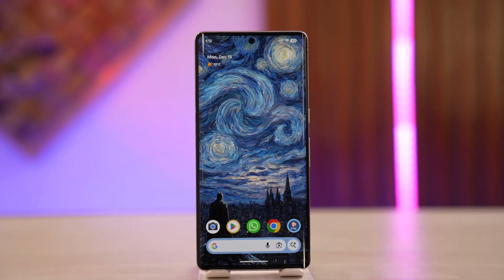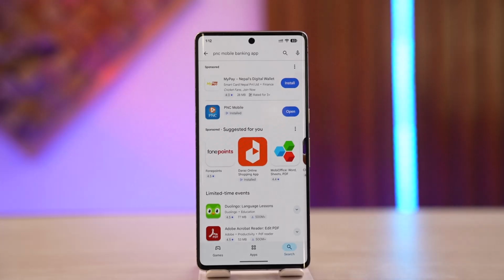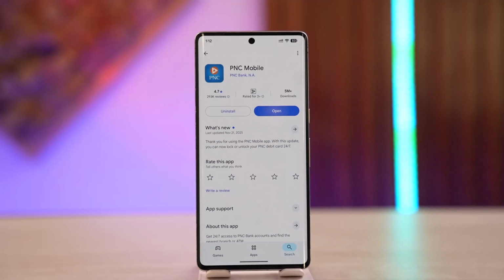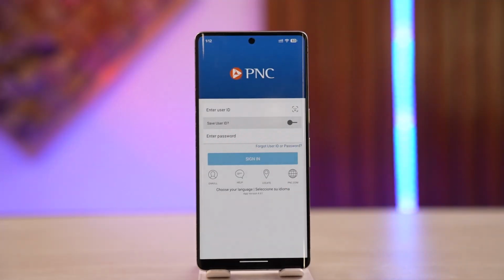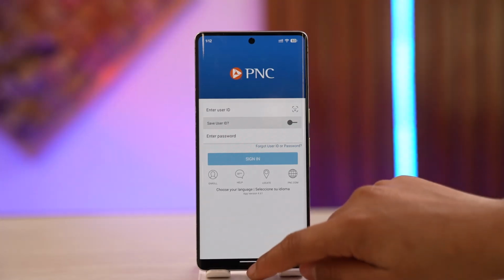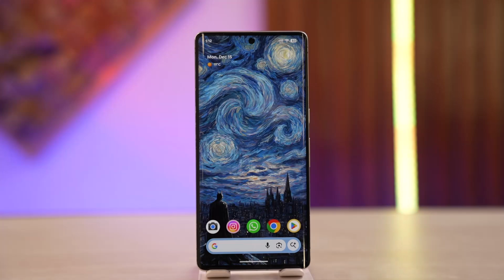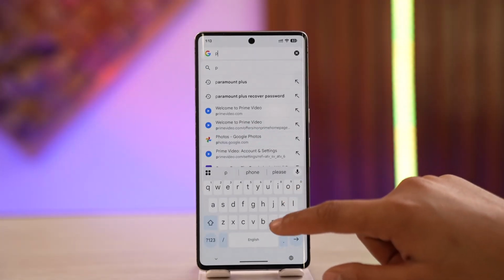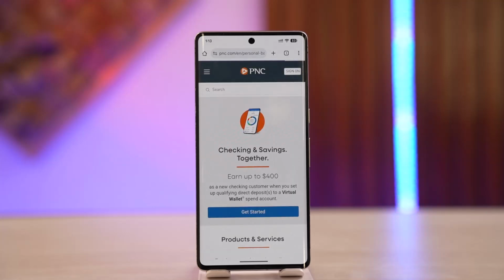How To Login To PNC Mobile App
To log into the PNC mobile app, you first need to download it from your device's app store. After installation, open the app and enter the user ID and password you created when you enrolled in PNC online banking. This straightforward process gives you immediate access to manage your accounts from your phone.

If you encounter login issues, the app provides a "Forgot User ID or Password" link on the sign-in screen to help you recover or reset your credentials. For those who prefer not to use the app, you can also access your accounts by logging in through the PNC website on any mobile or desktop web browser using the same login details.

Timestamps:
0:00 - Introduction
0:10 - Downloading and Installing the App
0:28 - Entering Login Credentials
0:42 - Troubleshooting and Browser Alternative
1:15 - Conclusion